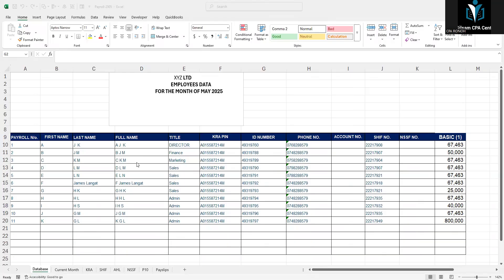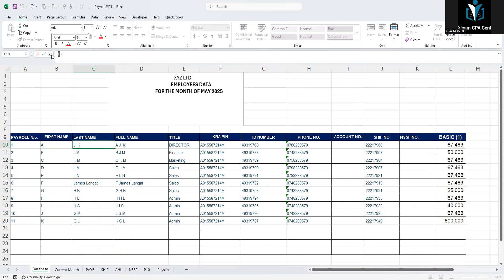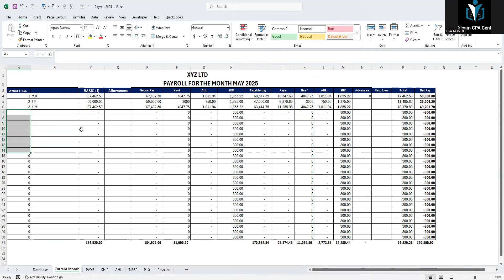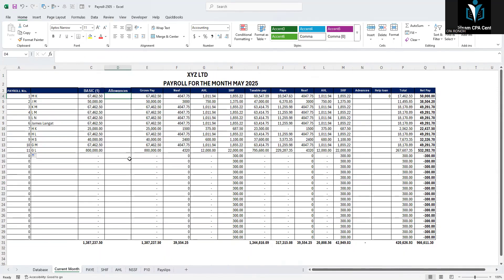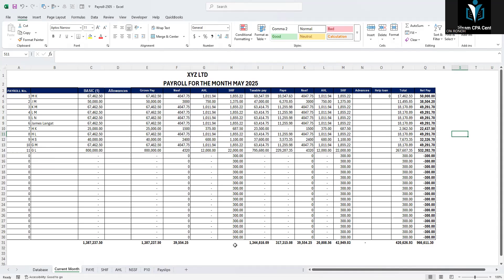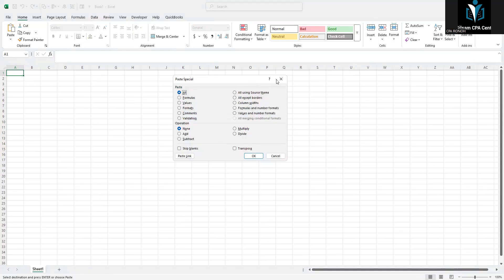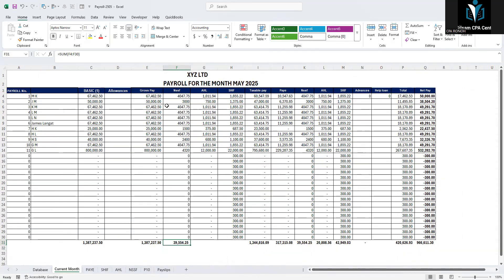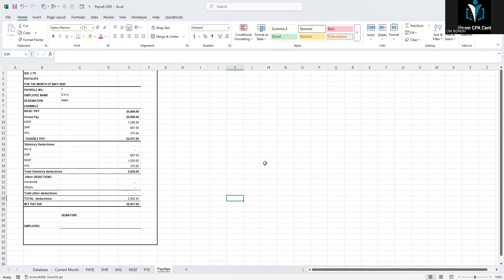HOW A KENYAN PAYROLL IN EXCEL WORK: Customizable PAYROLL | With Tax Calculator | PAYE | SHA | AHL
In this video you are going to see how well customized payroll in excel work, which can also get it and customized based on your payroll preferences.
This is Excel Automate Statutory deductions calculation with the current Kenya Tax rates.

PAYROLL EXCEL TEMPLATE
What You’ll Receive:
✅ A ready-to-use Payroll Template
✅ Step-by-step Video Tutorials to guide you through setup and usage
✅ Sample CSV Files for both the Old P10 and the Simplified P10 formats
Simplify your payroll process, save time, and stay compliant with ease.

💼 Master Statutory Deductions with Confidence
Learn how to calculate and file PAYE, NSSF, NHIF (SHA), and HELB (AHL) accurately through our practical, step-by-step course.

✅ Stay compliant with statutory requirements
✅ Gain hands-on skills using real filing examples
✅ Get a FREE Payroll Template update to simplify your work
✅ Ideal for accountants, HR professionals & business owners

Get our Fully self paced Course Tranining on how to prepare this Payroll. Check the link